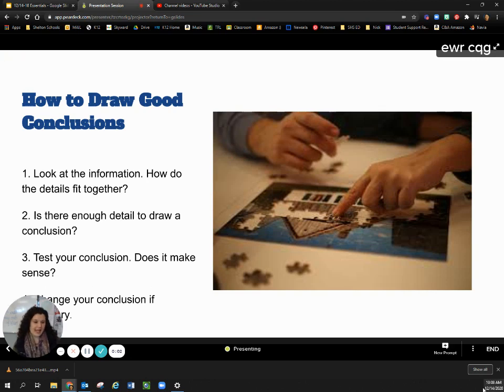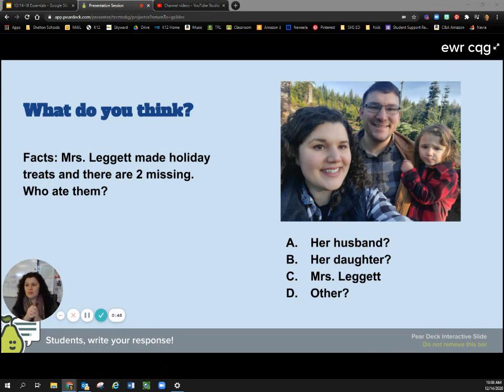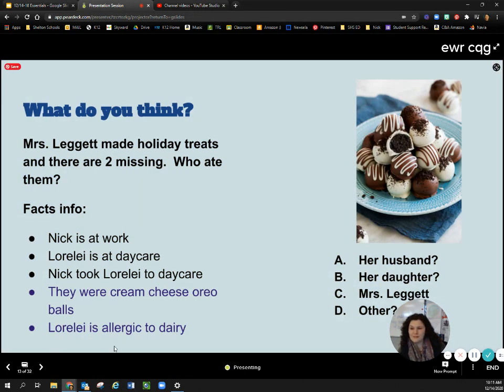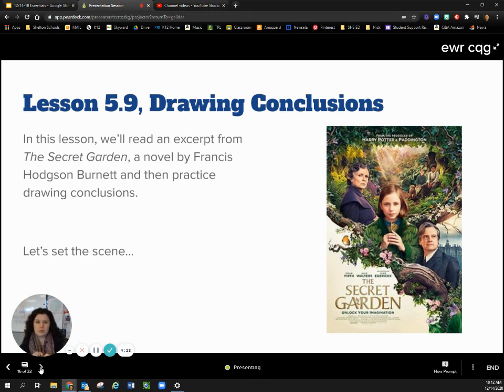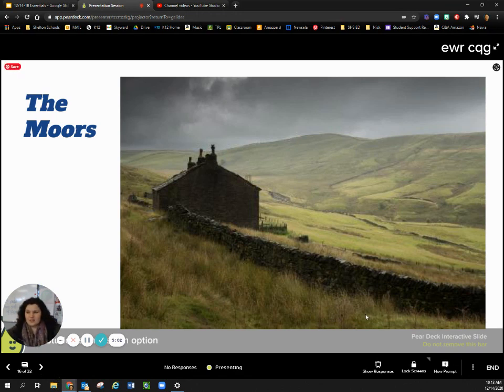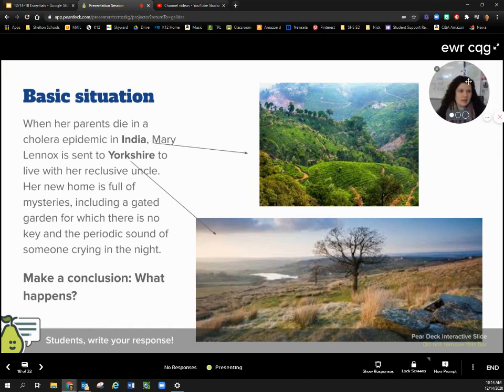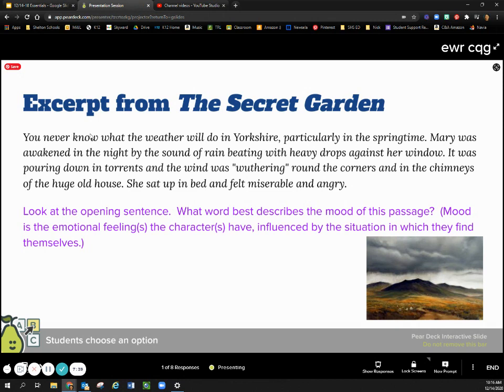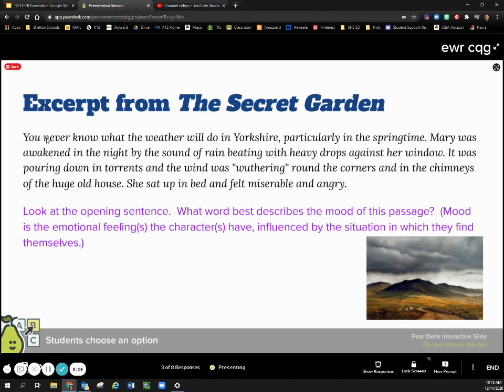5.9 Drawing Conclusions Lesson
Walking through a practical example and an excerpt from "Secret Garden".
Take 5.9 Quiz when done.